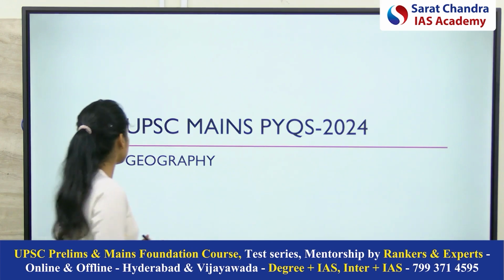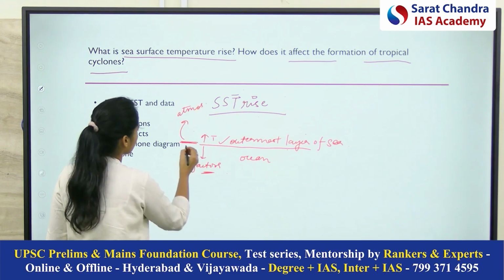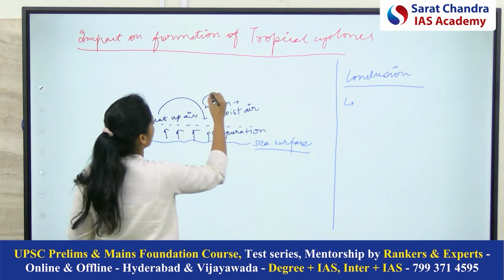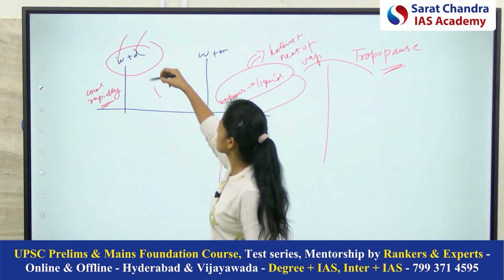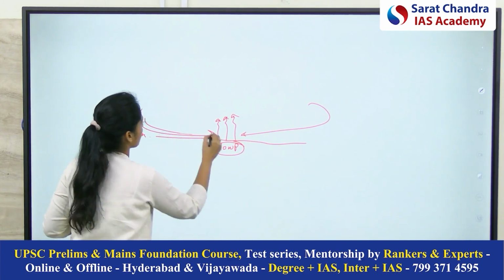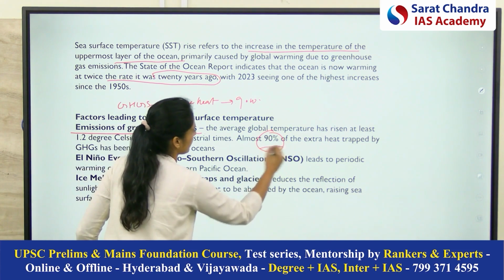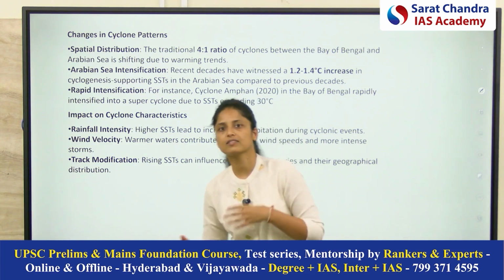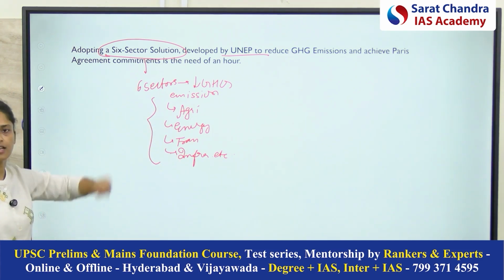UPSC Mains Simplified Pyq's Brainstorming Series | Sarat Chandra IAS Academy I Best Civils Coaching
1) UPSC Civil Services Coaching ( We are the best top rated IAS Academy in Hyderabad and Vijayawada, Andhra Pradesh by Times of India Excellence award)
2) UPSC CSE  Prelims Cum Mains Coaching in Classroom (Hyderabad, Vijayawada) and Online by expert faculty and IAS, IPS, IFS, IRS officers and Rankers
3) Prelims Crash course
4) CSAT Course
5) Prelims and Mains Test series (Online and offline) with evaluation and feedback by expert faculty
6) Group 1 of APPSC and TSPSC / TGPSC